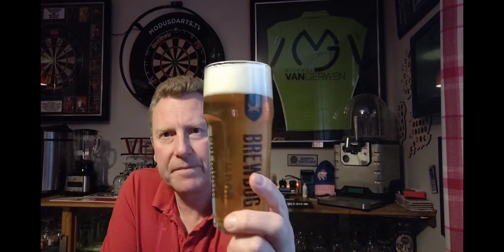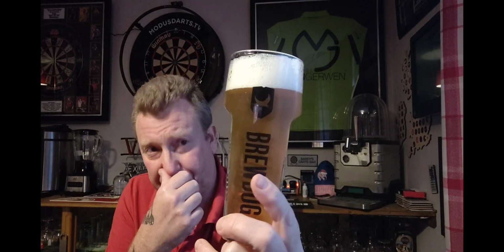Fierce pilsner 4.2% - Fierce beer - review No. 1432